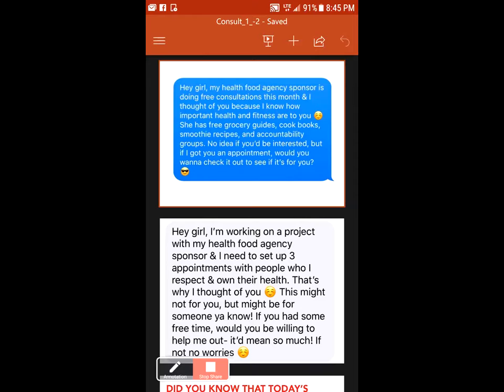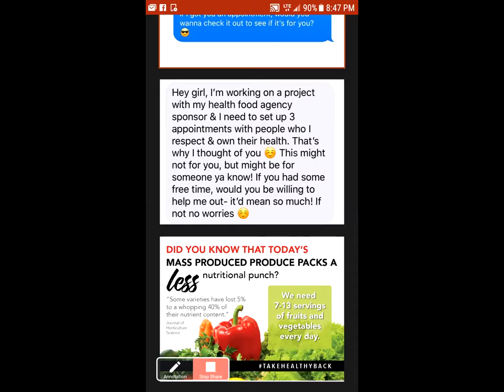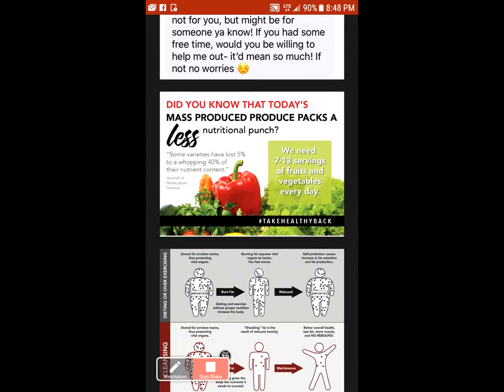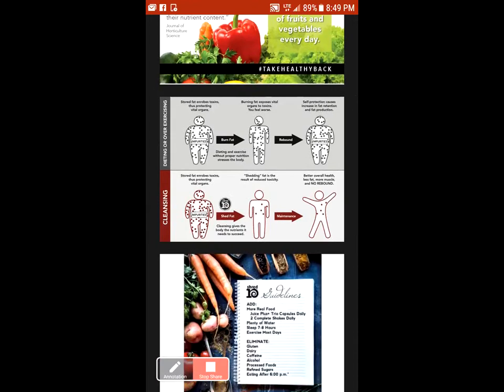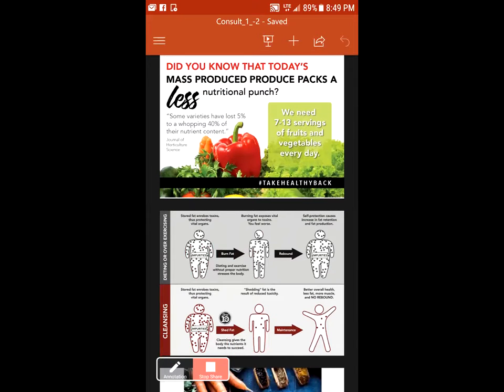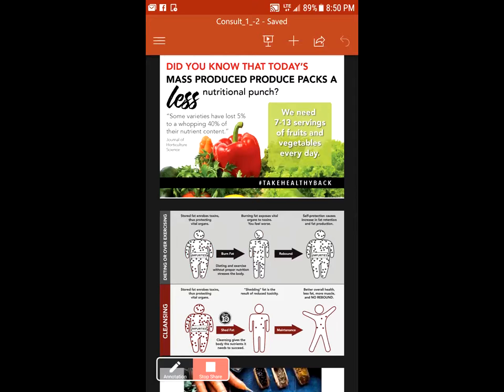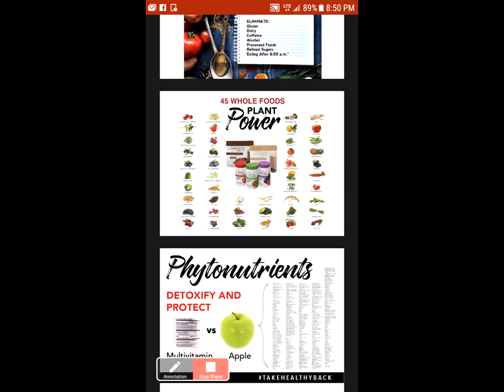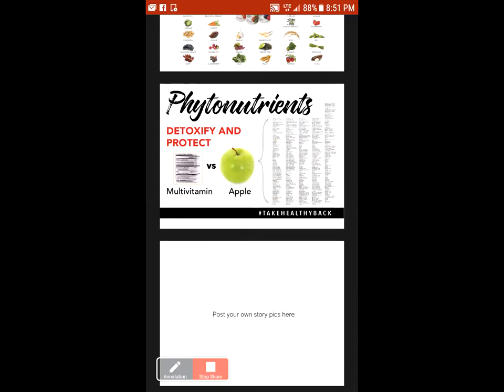Team Call Feb 15th 18